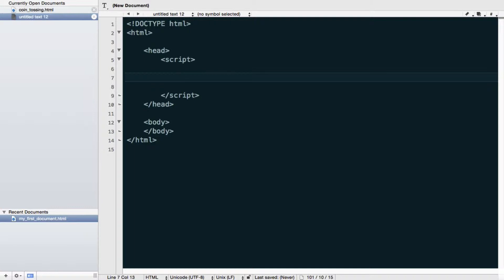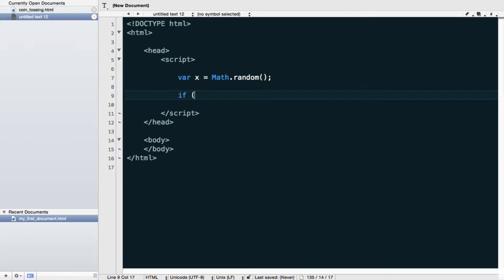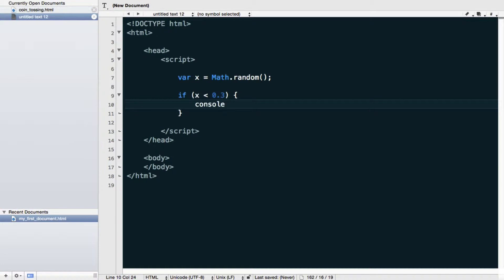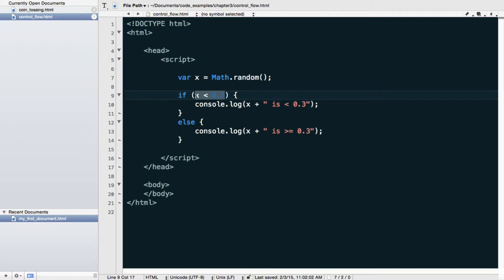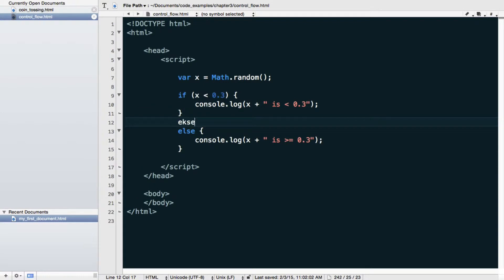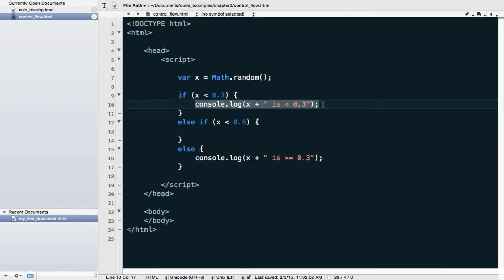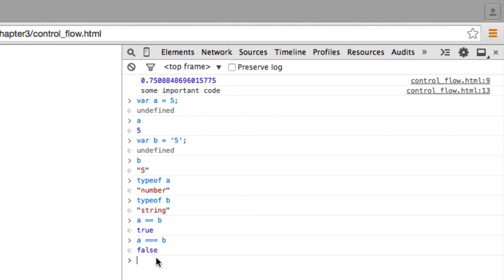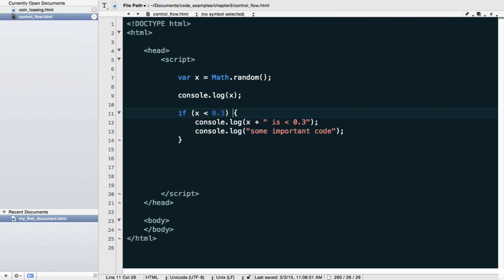Nature, In Code - Chapter 3, Lecture 5